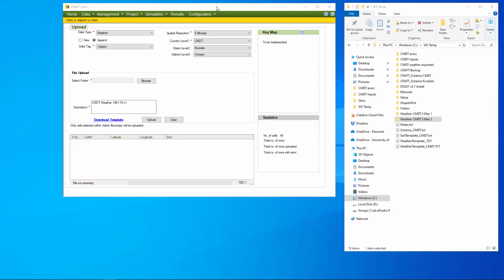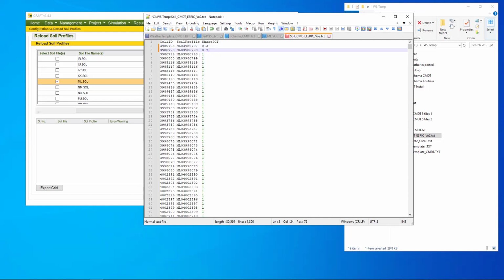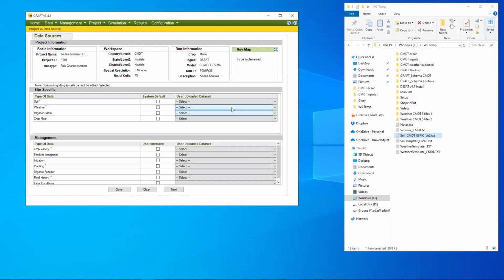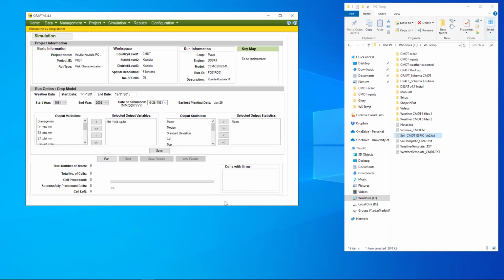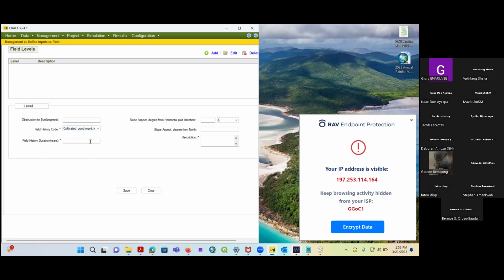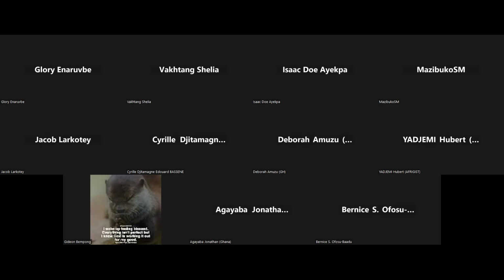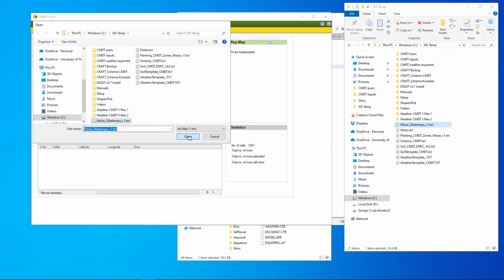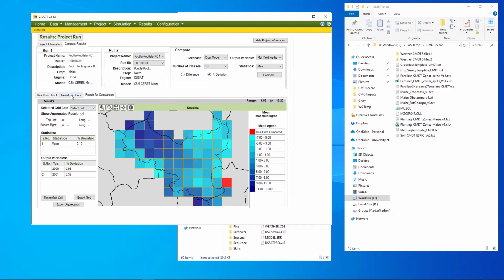Introduction to Crop modeling and DSSAT (Day 4, Part 2)